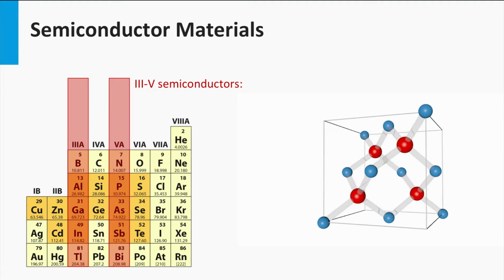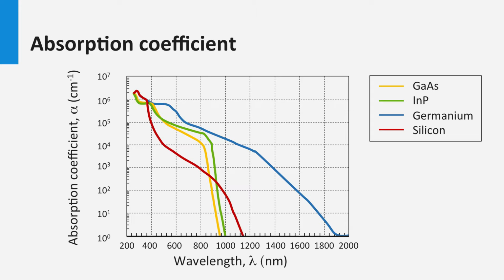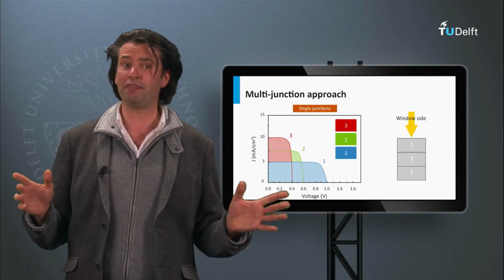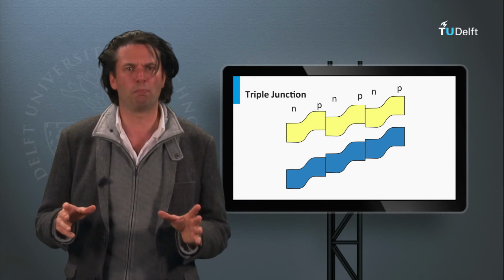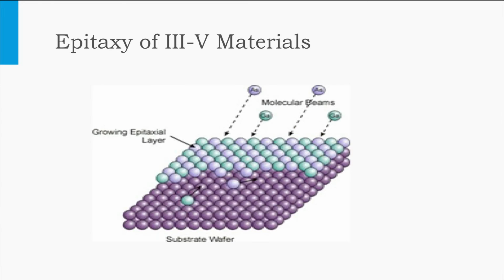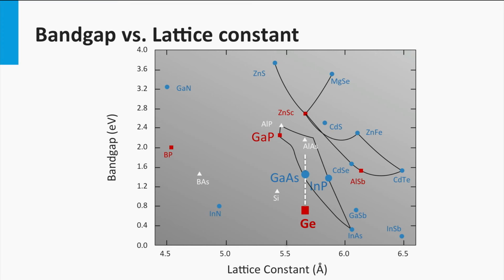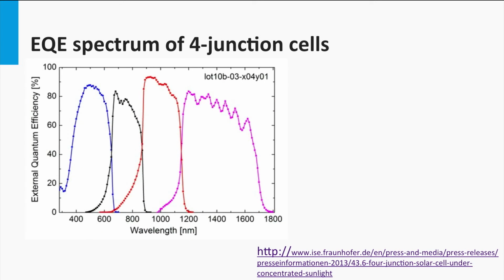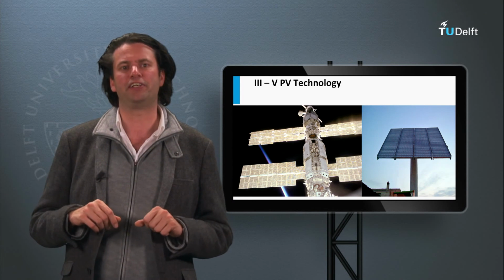5.1 - III-IV PV Technology